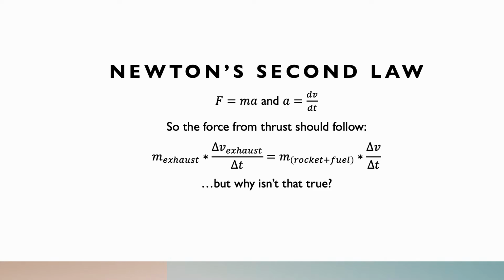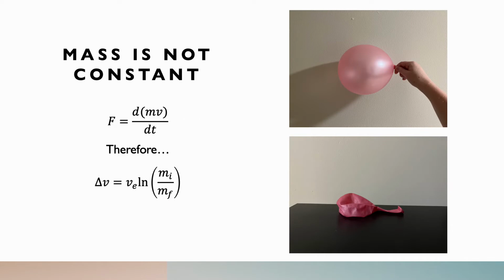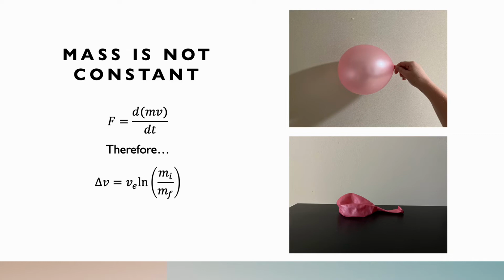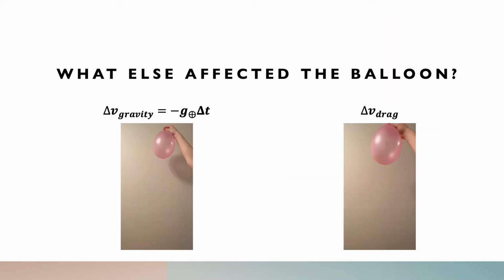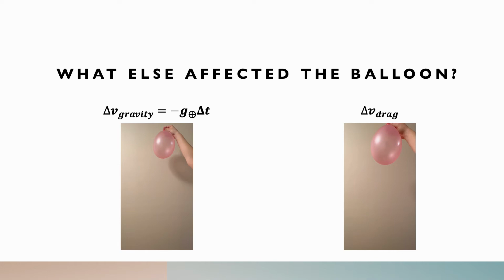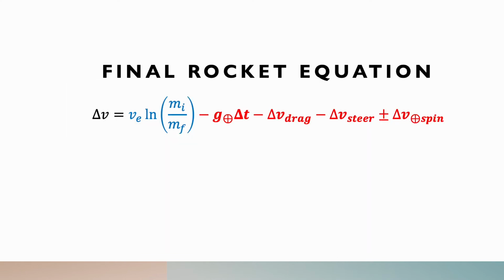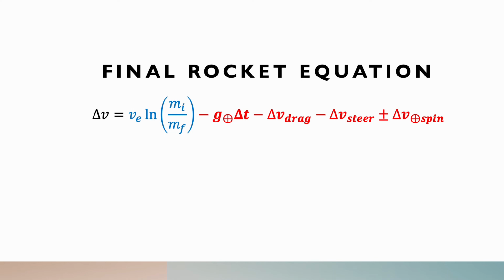The Rocket Equation for Launch